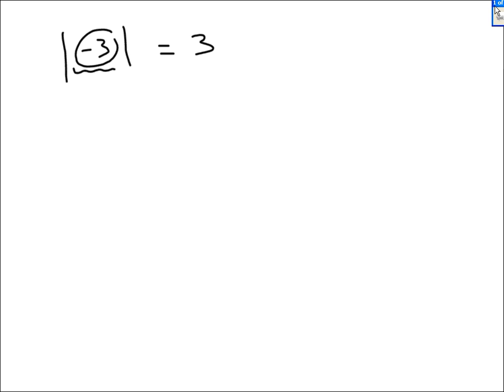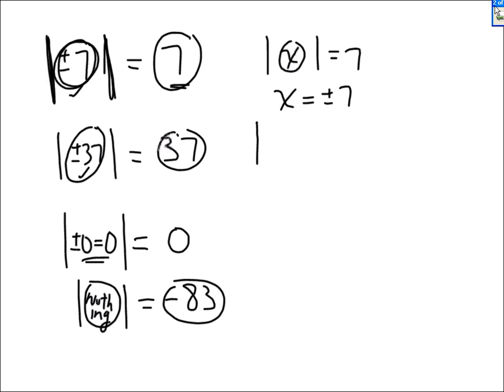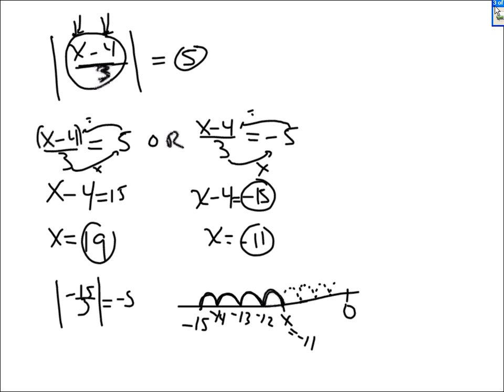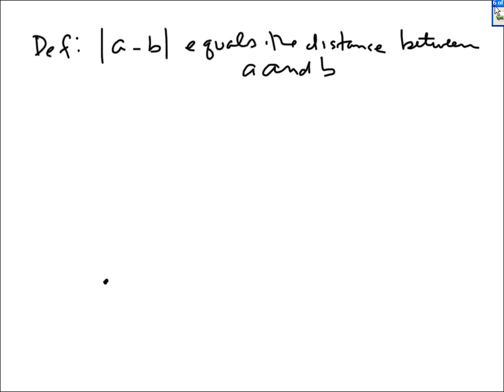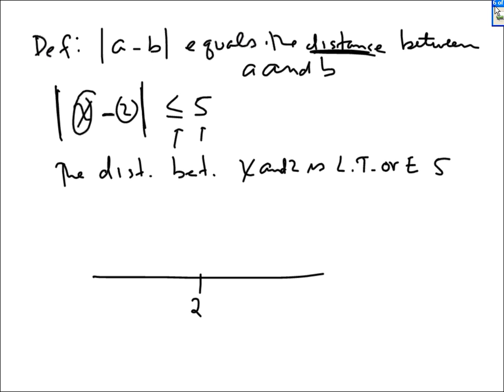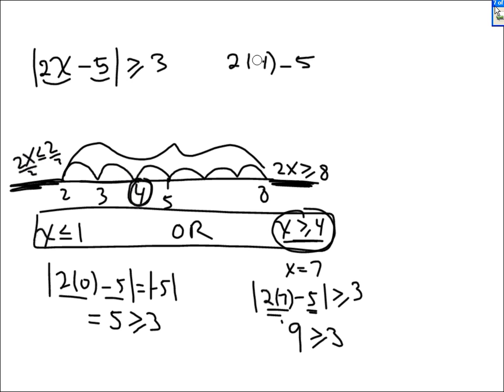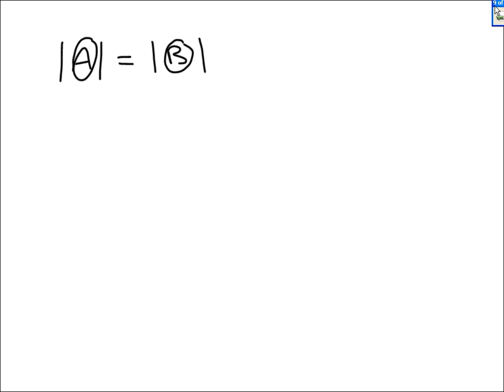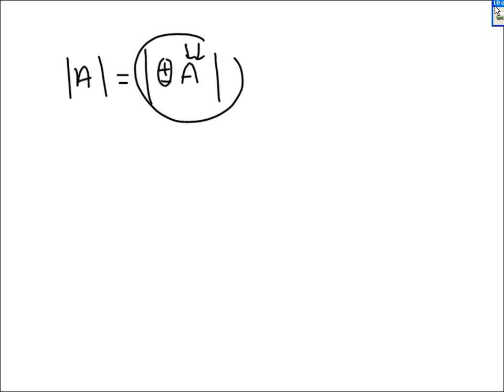Solving Equations and Inequalities Involving Absolute Values by Free Academy